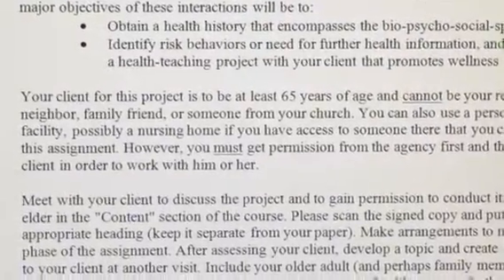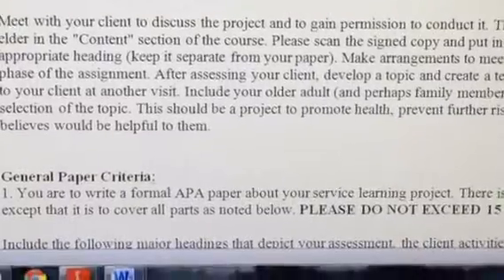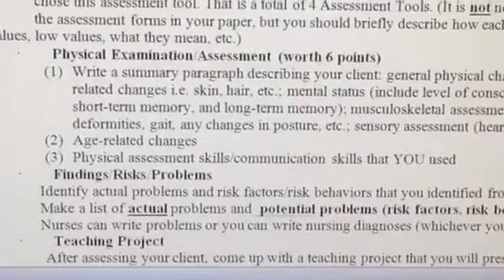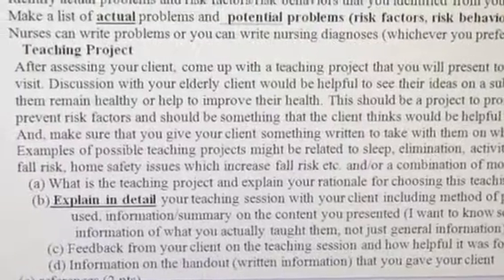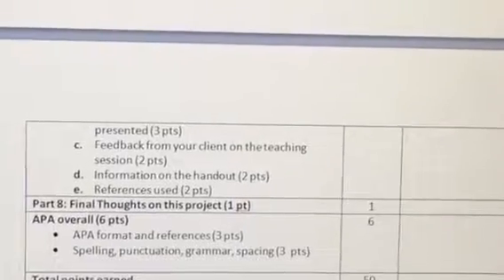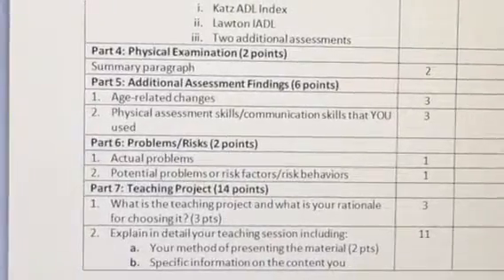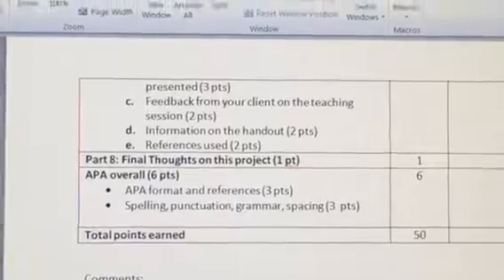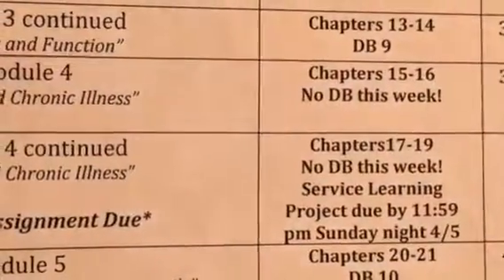SLP online Gero